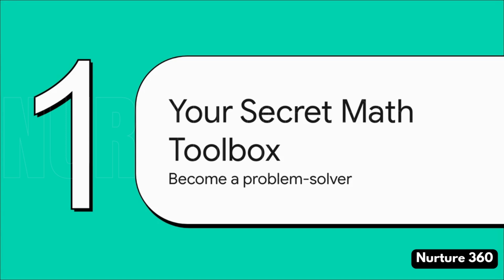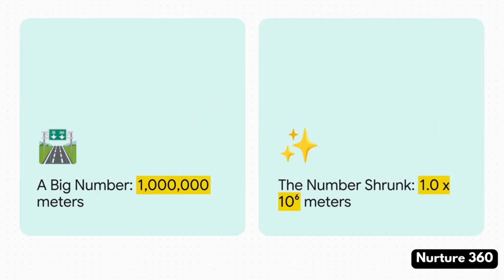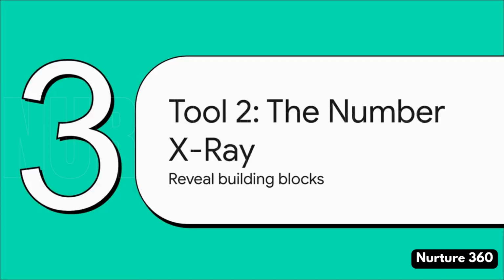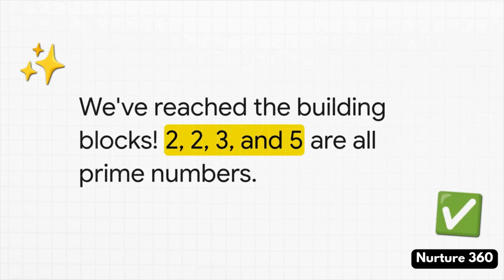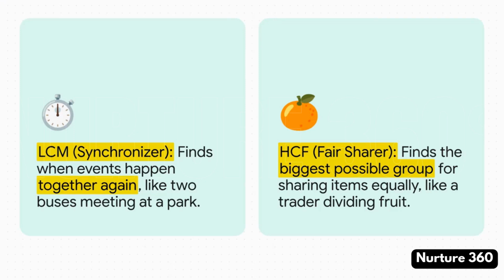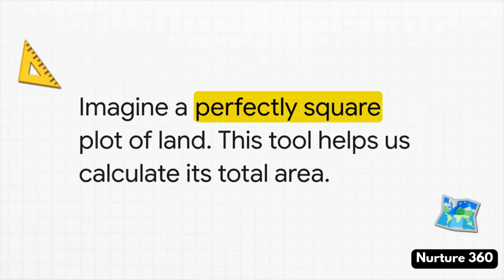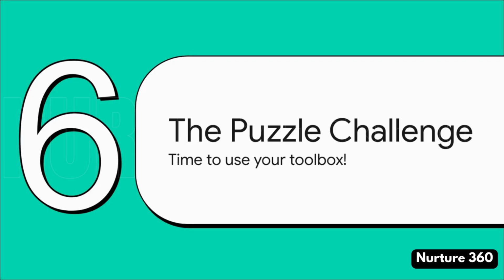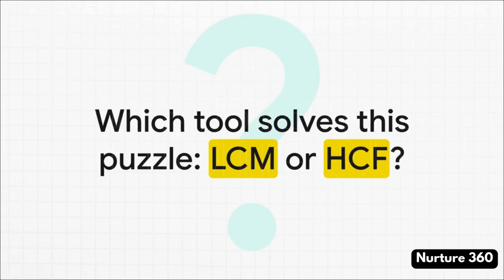Chapter 1: Mastering Whole Numbers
Unlock your potential with every lesson 🔓